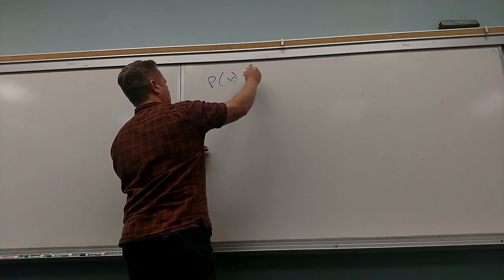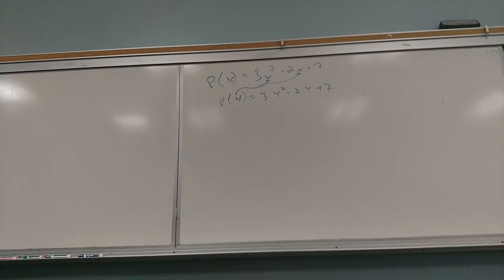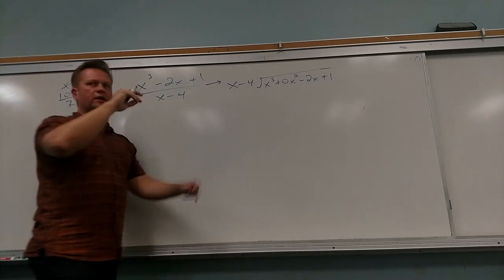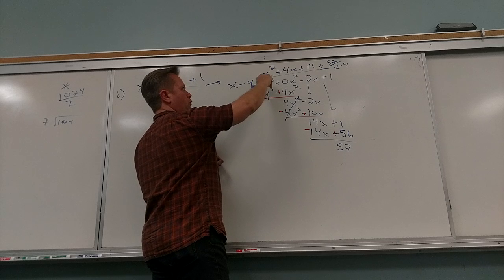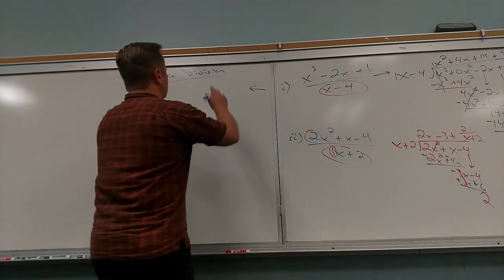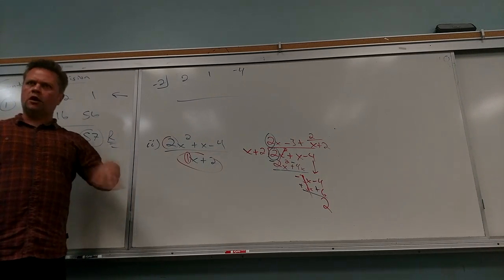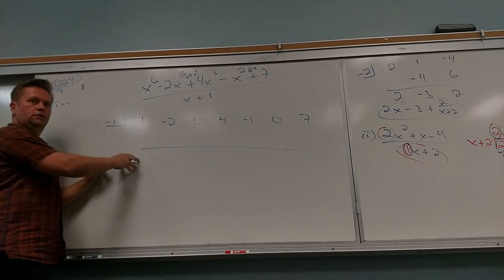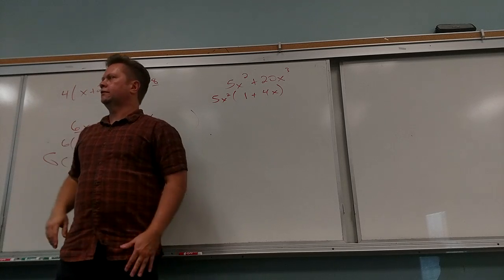Math 108, Mar 18 Lecture